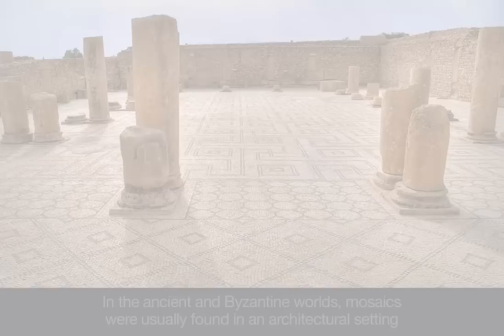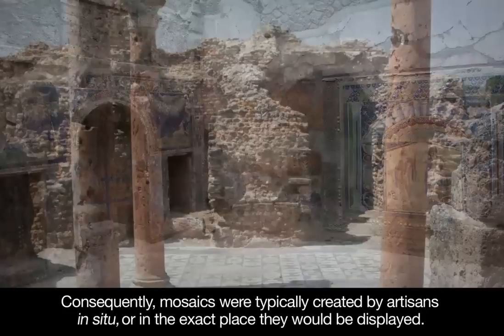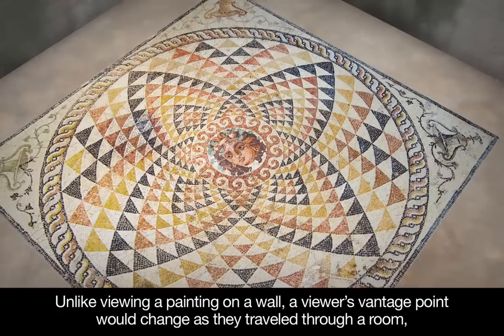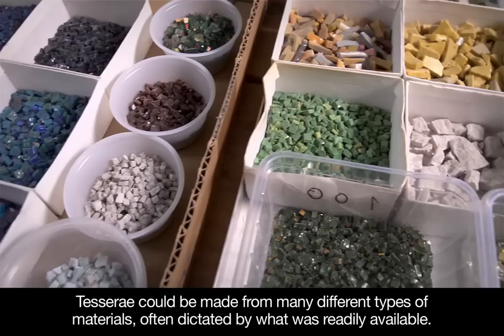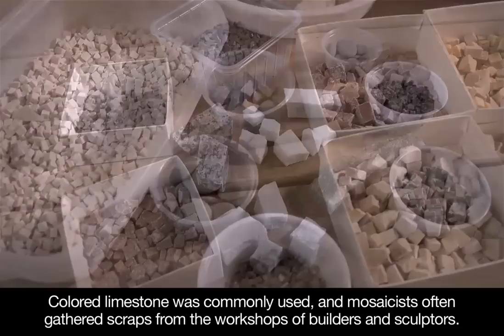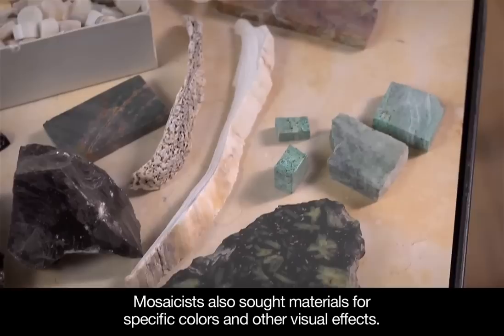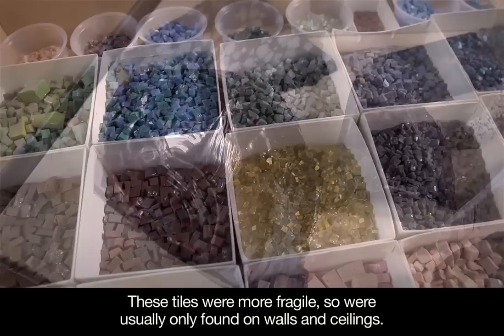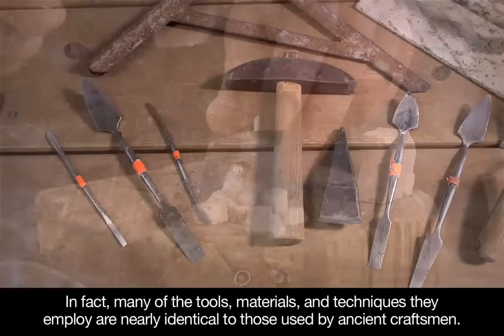LaunchPad: Ancient and Byzantine Mosaic Materials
In the ancient Mediterranean world, the earliest-known mosaics, which date to the 8th century B.C., were made of large, water-smoothed pebbles arranged in geometric patterns. Over time, they were made of tiny pieces of glass or stone, called tesserae, which were used to create intricate patterns and images on the floors, walls, and ceilings of public and private spaces. By the Roman and Byzantine periods, an empire-wide trade existed for luxurious materials, such as marble and granite, which were used in their creation. Filmed at the Chicago Mosaic School, this video explores the materials used to make mosaics.
This video was produced with the generous support of a Long-Range Fund grant provided by the Community Associates of the Art Institute of Chicago. It was created for LaunchPad, a program of digital interpretive materials that supplement the viewing of works of art on display in the Art Institute of Chicago's galleries.